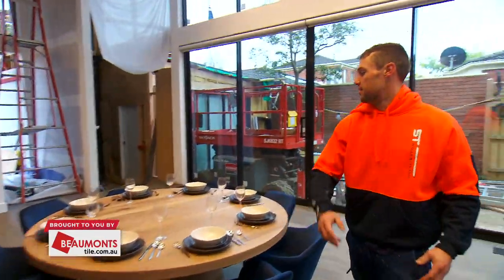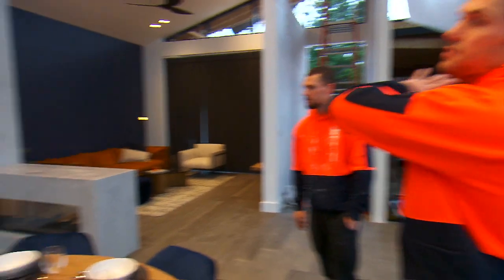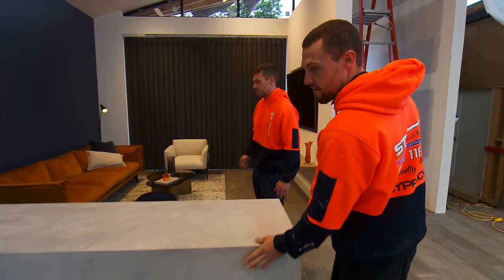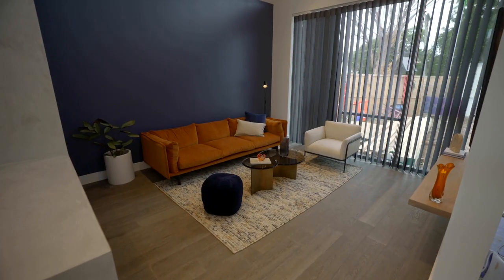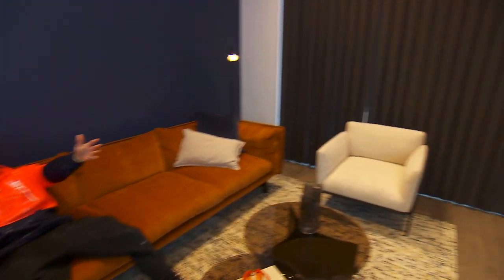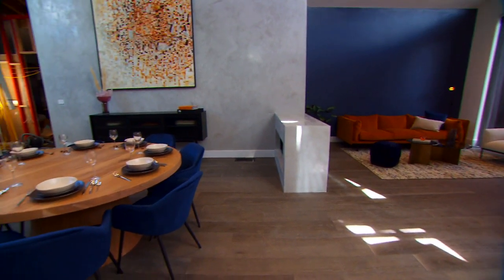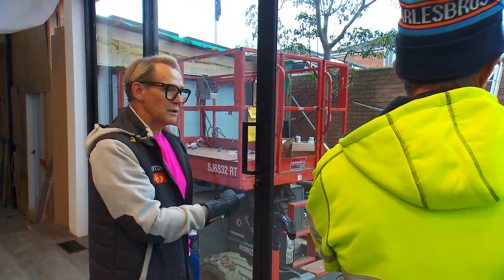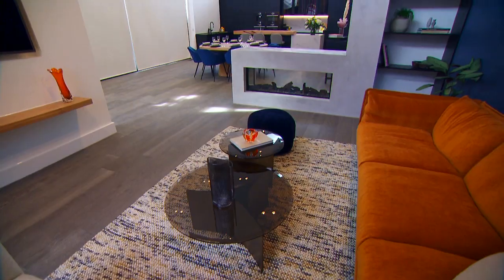Josh and Luke's living and dining room | Welcome To My Room | The Block 2021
The twins unveil their custom-made Christian Cole dining table piece and curated artwork on The Block 2021.